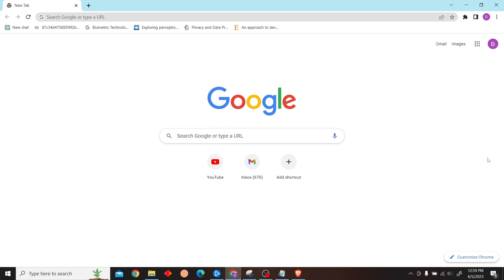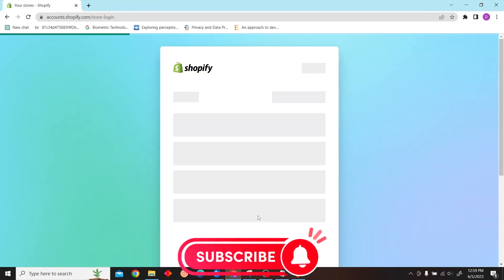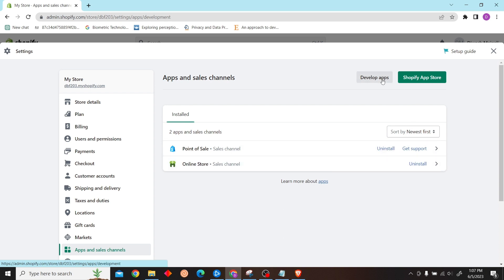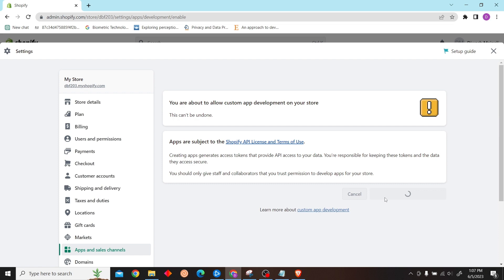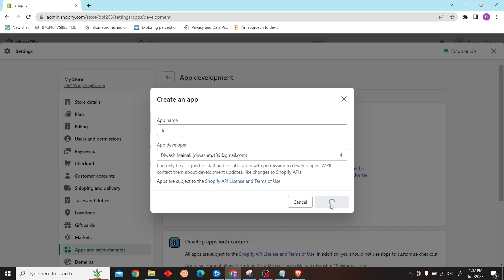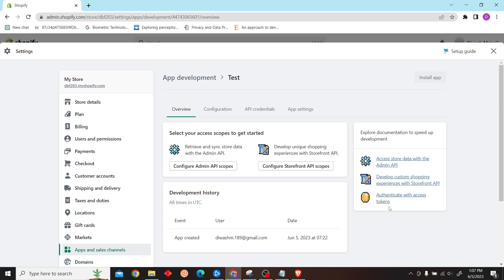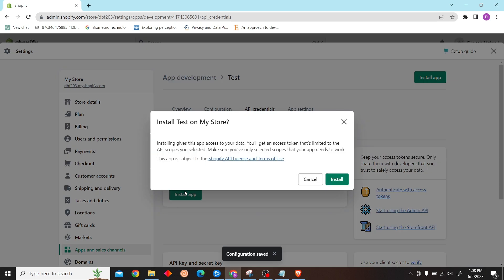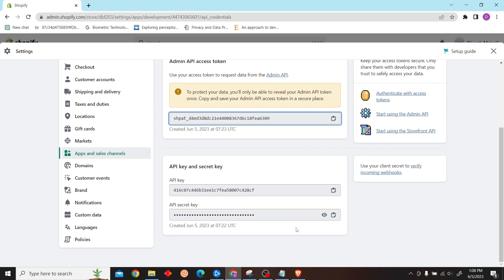How to Get Shopify API Key (Quick & Easy)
How to Get Shopify API Key

In this video, we're going to teach you how to get a Shopify API key quickly and easily. This is a required step if you want to start using Shopify's features for your online store.

If you're new to Shopify or you're just looking to expand your store's capabilities, then this video is for you! In this video, we'll show you how to get your API key quickly and easily, and how to use it to your advantage. Once you have your API key, you'll be able to access all of Shopify's great features!